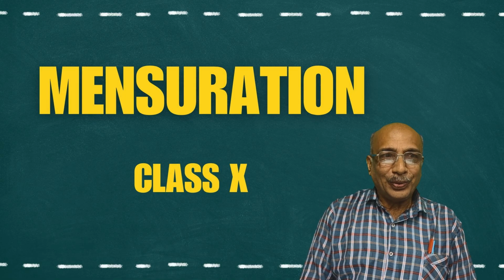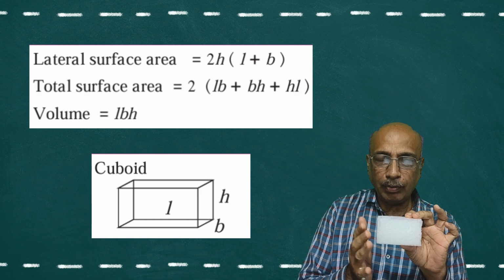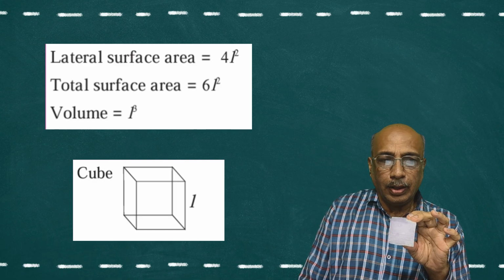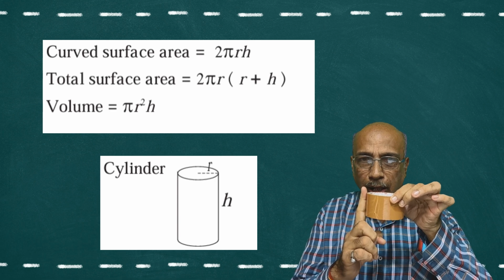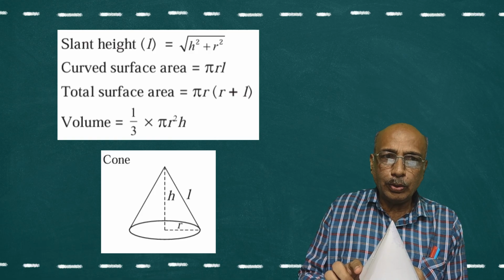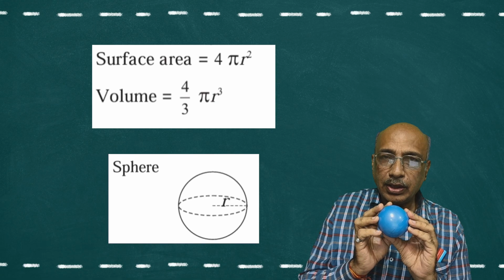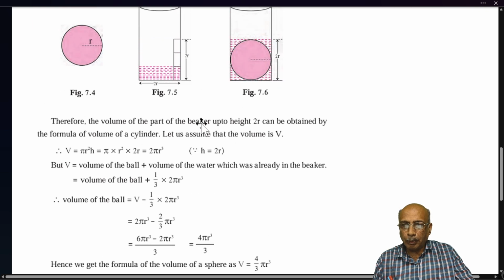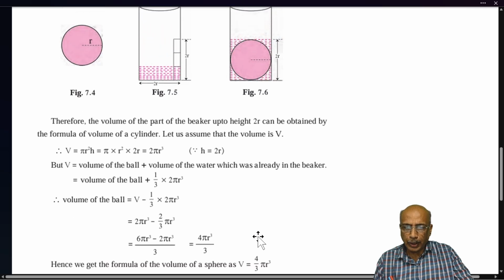Class 10 Geometry Chapter 7 Mensuration | Introduction by Bhatia Sir | Mathwale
📘 Class 10 Geometry Chapter 7 - Mensuration (Introduction)
In this video, Bhatia Sir from Mathwale explains the introduction to Mensuration in a simple and easy-to-understand way.
Learn all the key formulas, concepts, and tricks that will help you score full marks in your Class 10 Maths exam.

📚 Topics Covered:

Introduction to Mensuration

Real-life applications

Step-by-step explanations

🎯 Perfect for: Class 10 students preparing for board exams.